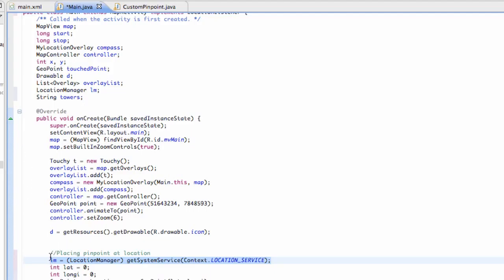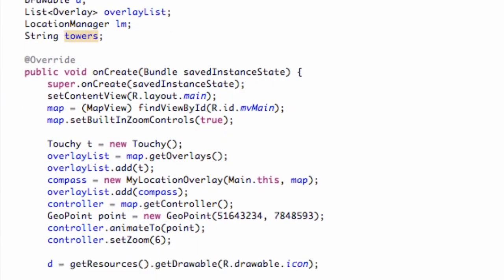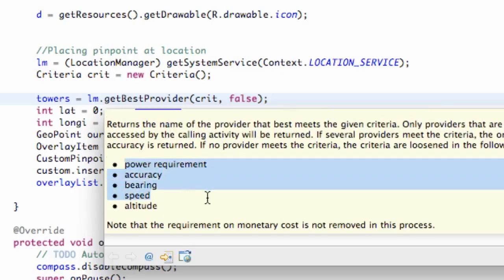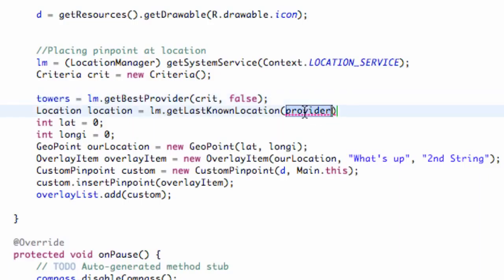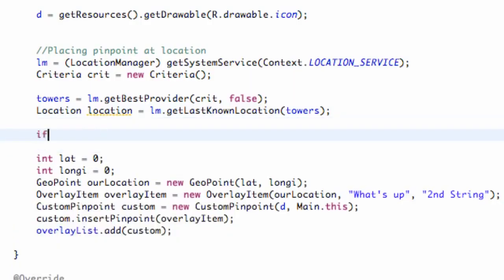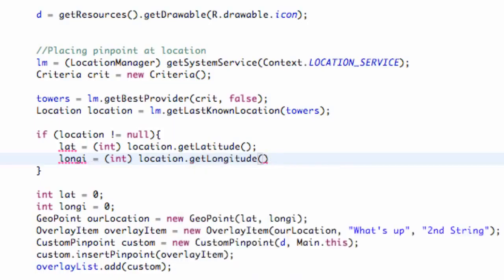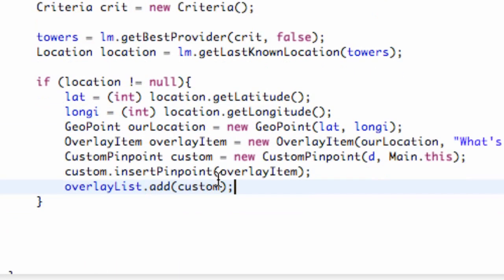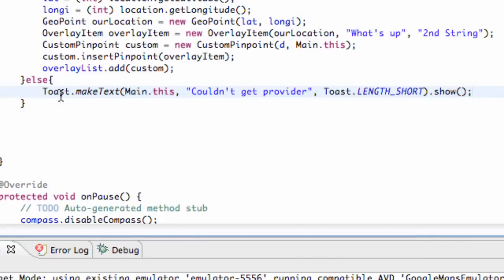Android Developing Applications Tutorial 143 Criteria and getting Location